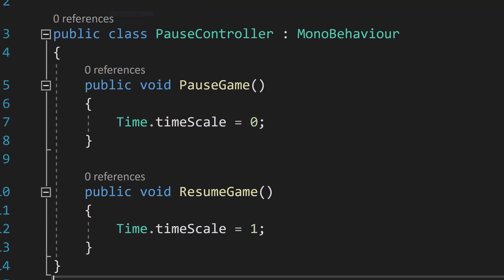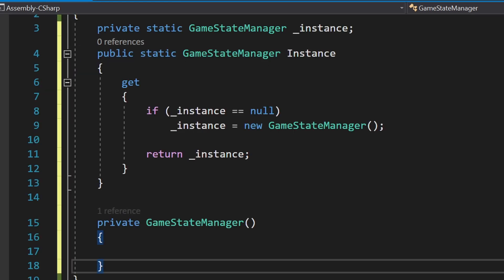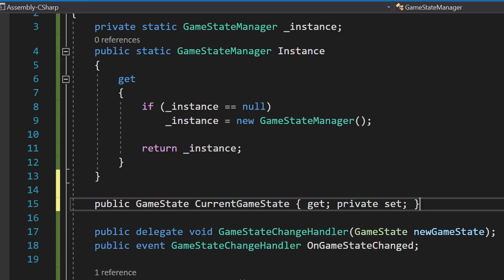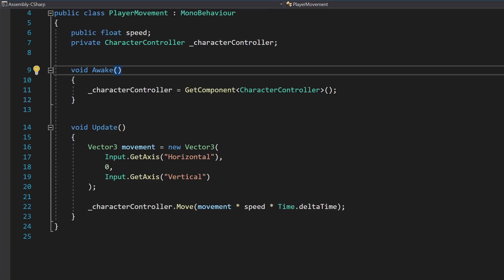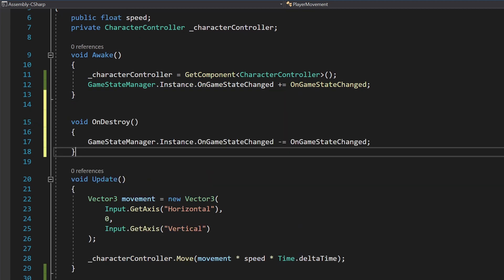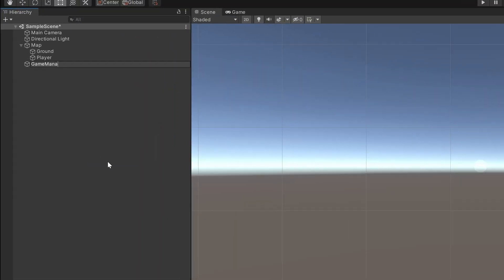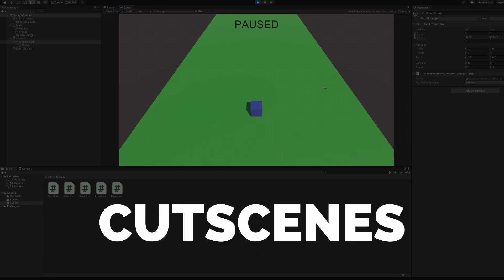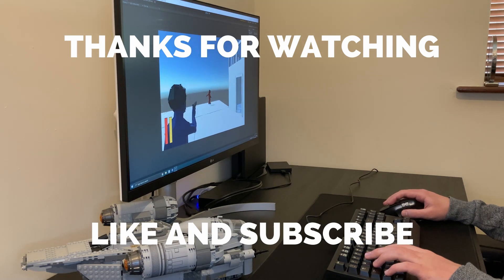Pause in Unity WITHOUT Timescale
Learn how to pause your game in Unity in less than 2 minutes without setting timescale using events.

This allows you to still use time-based logic in pause menus and background systems and can even be extended to work for cutscenes, loading screens and game over screens.

TIMESTAMPS
00:00 Intro
00:05 Game State Manager
00:51 Hook up Player Movement
01:13 Pause and Resume
01:33 Why? Next Steps?
01:55 Outro